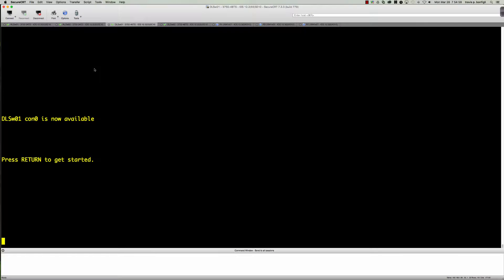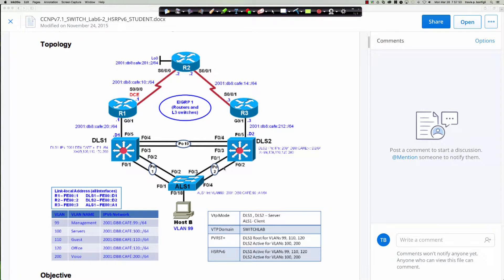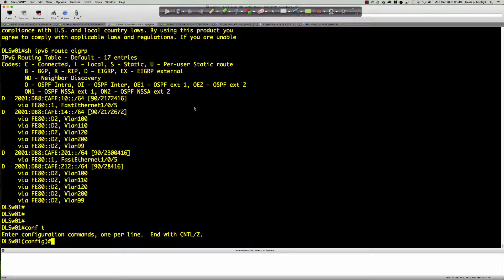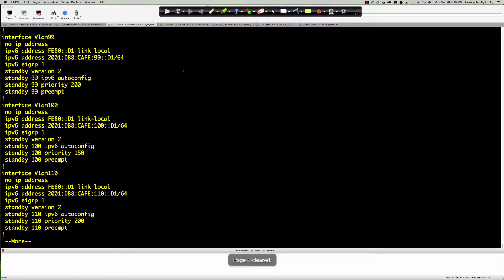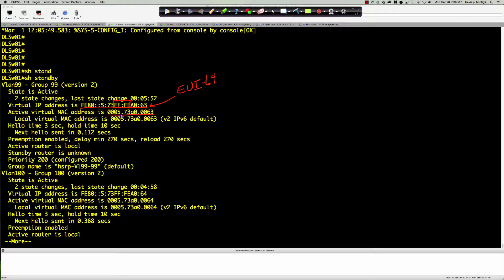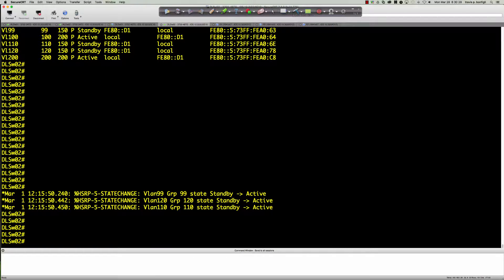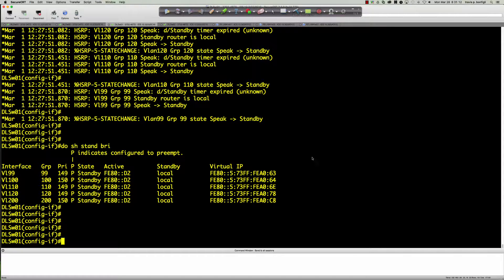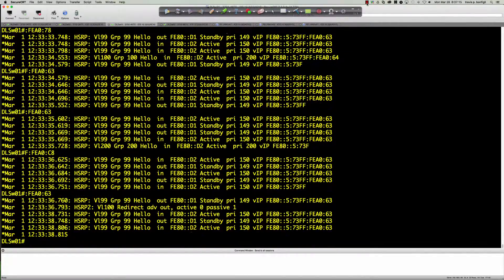SPRING 2016 - CTS266-840 (Week #9 - 03.28.2016) - Lab 6-2: HSRPv6 (Cisco NetAcad)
In this detailed look at HSRPv6 in Cisco Networking Academy Lab 6-2 we see how similar HSRPv6 (version 2) is to HSRP for IPv4 (version 1).  We configure interface tracking, learn how the virtual IPv6 can be auto-magically configured, and test fail over!  Enjoy!